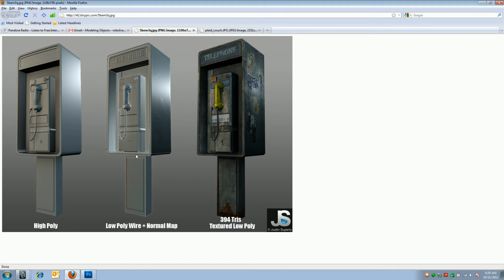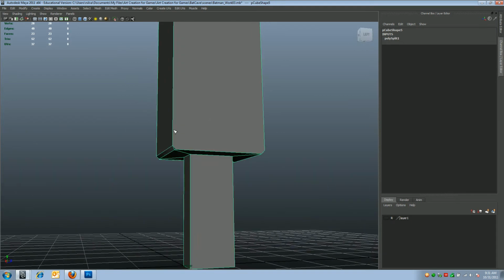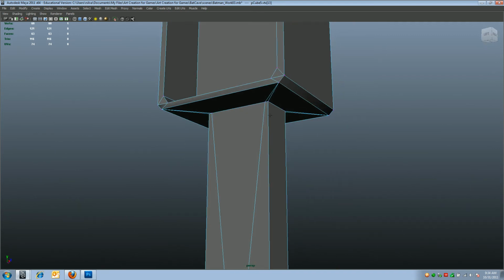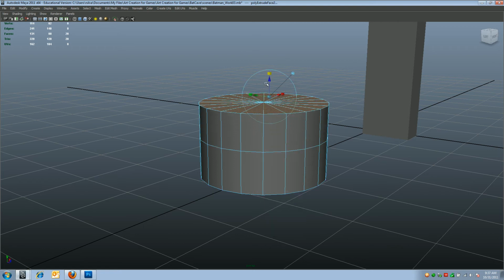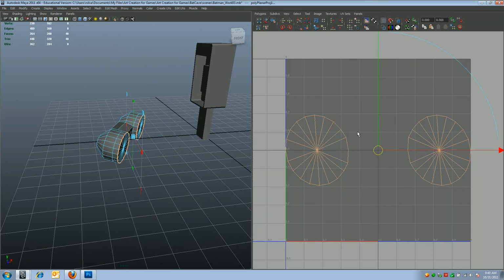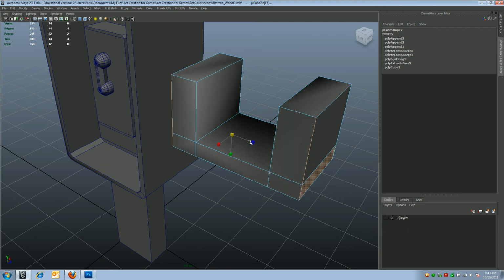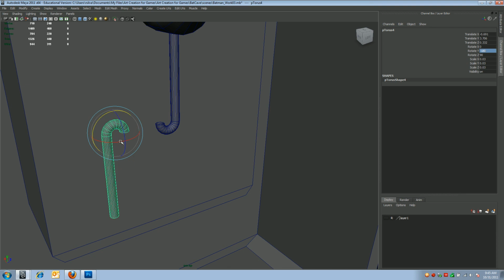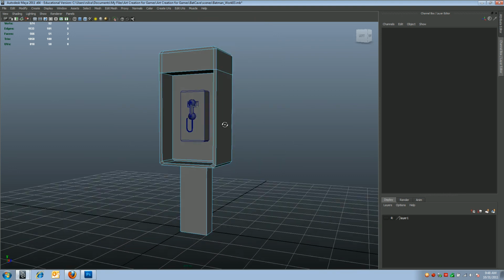09 Phone Demo